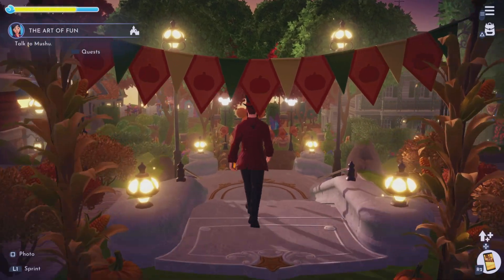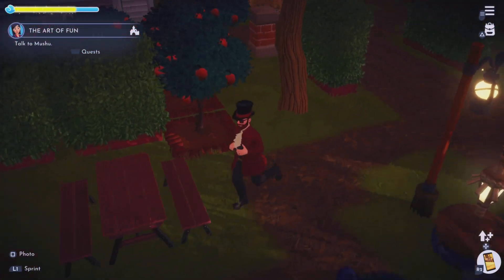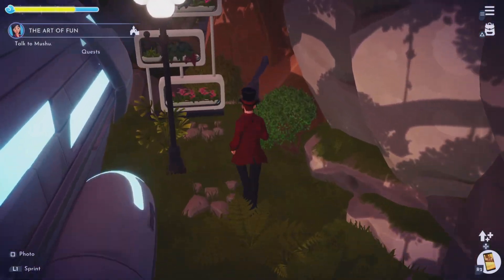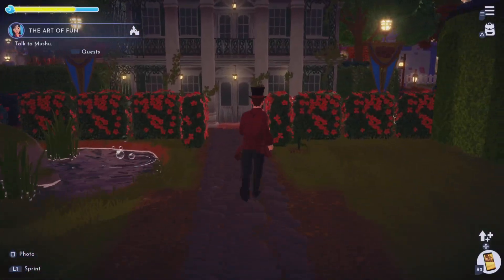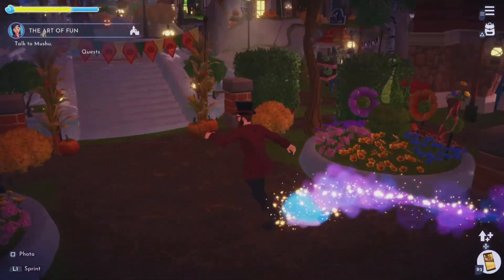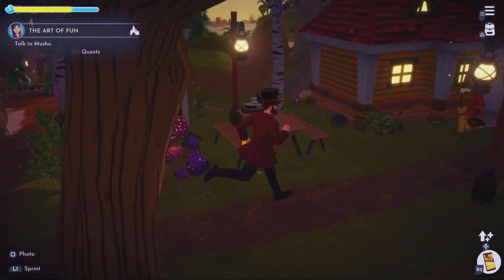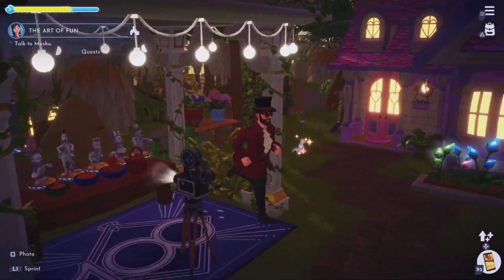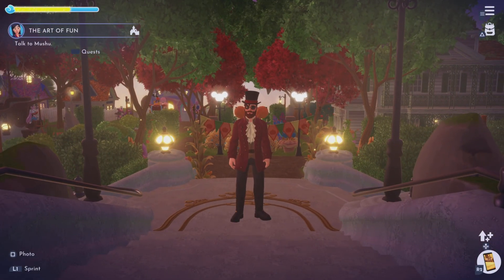Toontown Peaceful Meadow Build Tour | Dreamlight Valley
Main Channel: ​⁠@DrAnchored